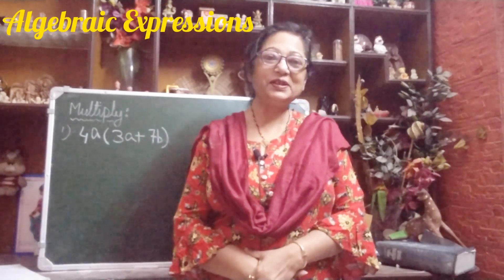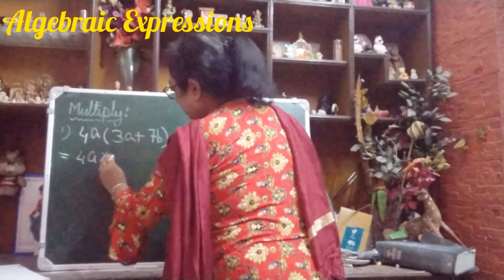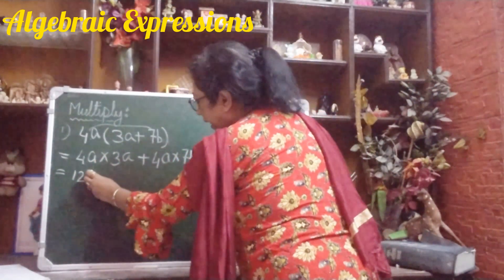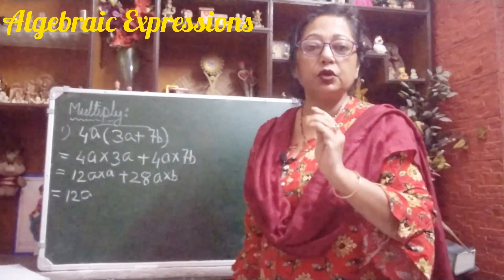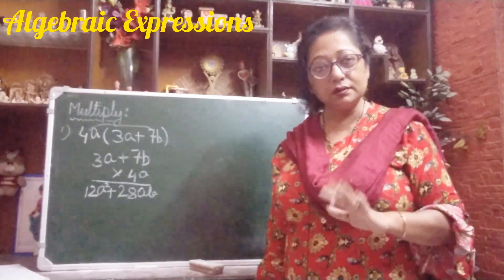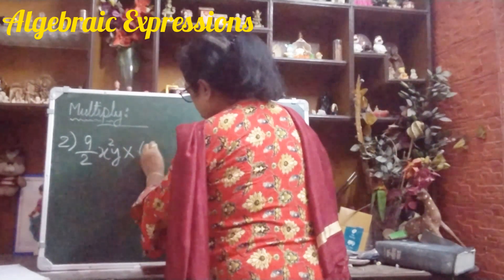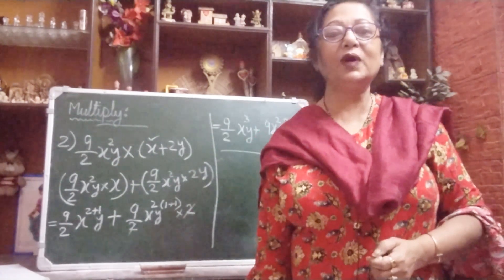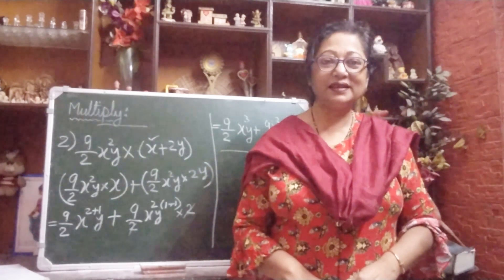How to do Multiplication of Algebraic Expressions || Clear Your Basic Concept || Subhasri ma'am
Hello everyone,
In this video you will learn how to do Multiplication of Algebraic expressions. Watch carefully with understanding and make yourself strong in Mathematics.

# Algebraic expressions
# how to do Multiplication of Algebraic expressions
# class 7 maths
# solutions of Algebraic expressions
# multiplication
# rs aggarwal solution
# rs aggarwal chapter 6
# rs aggarwal solution exercise 6A